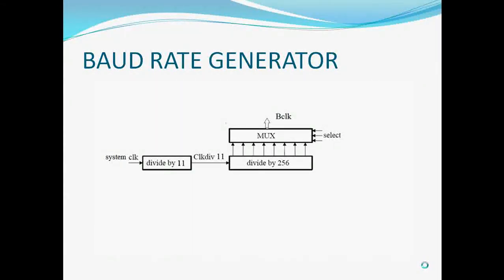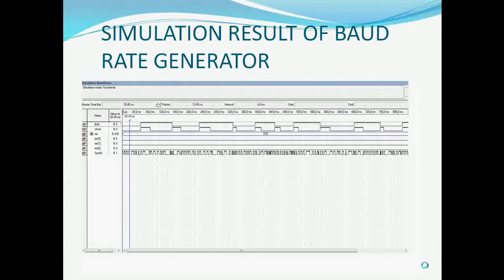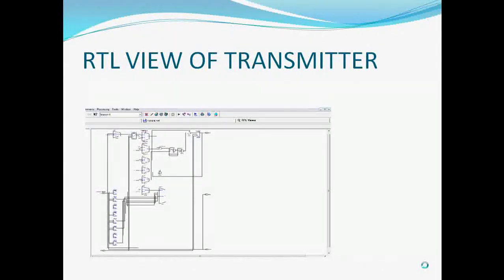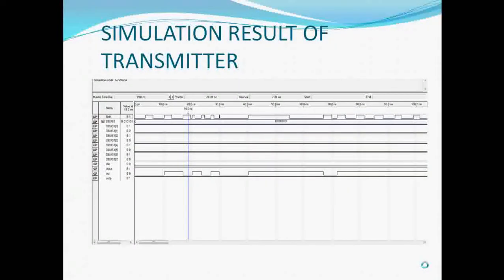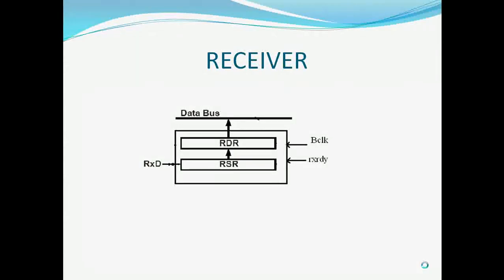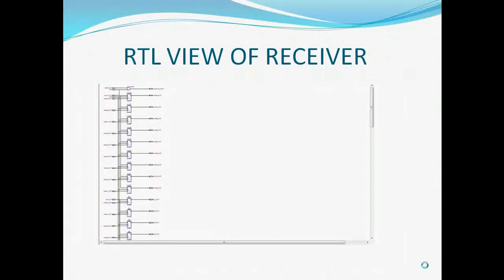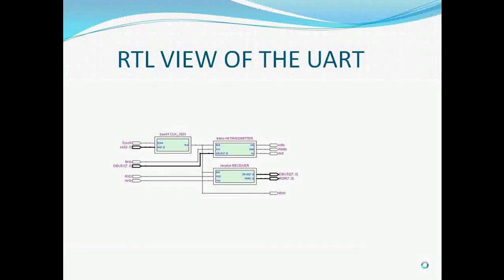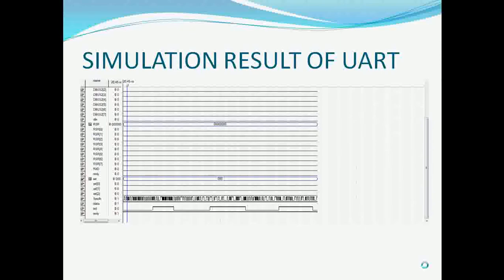GRIET-ECE-081224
A brief description of 'implementation of uart using vhdl' . The video consists of simulation part of vhdl implementation.